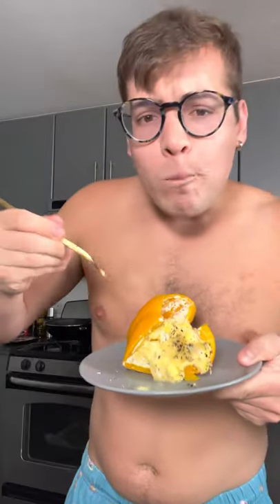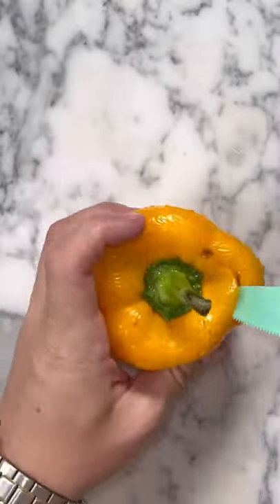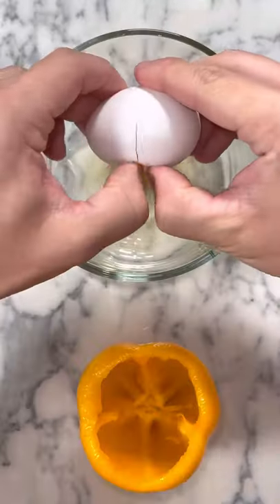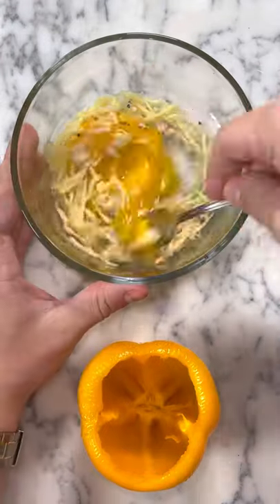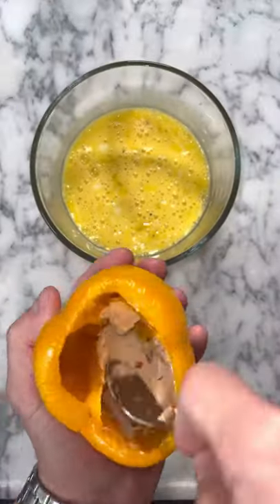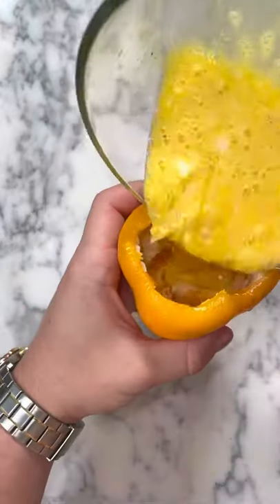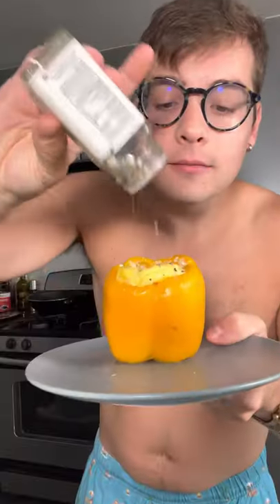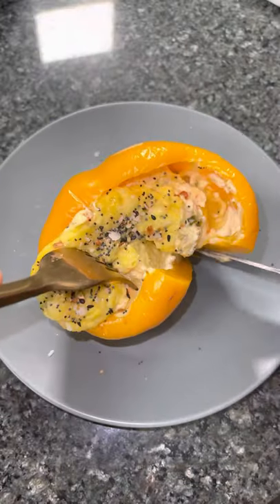Low Carb Breakfast Bell Pepper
My favorite pepper right now 🫑